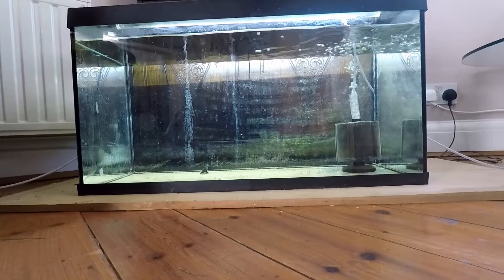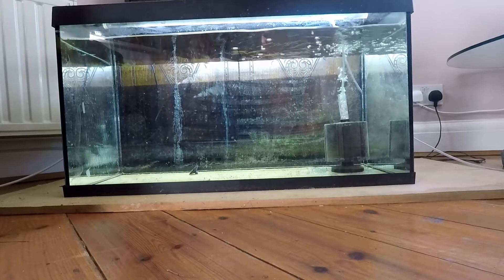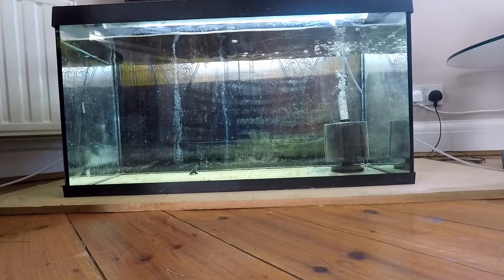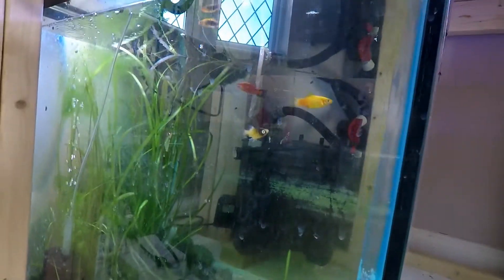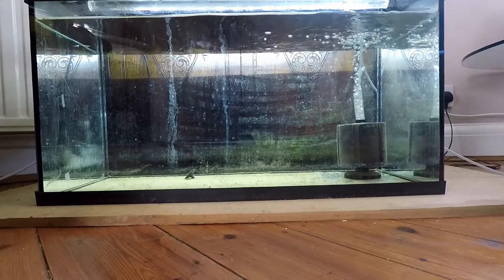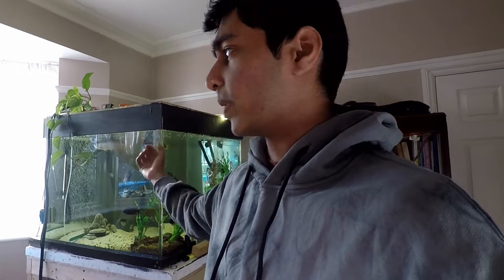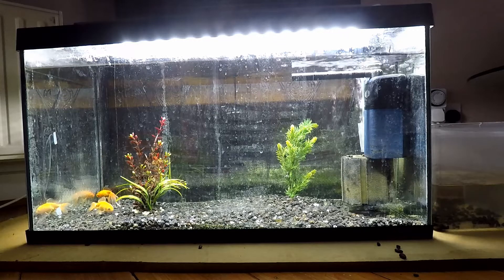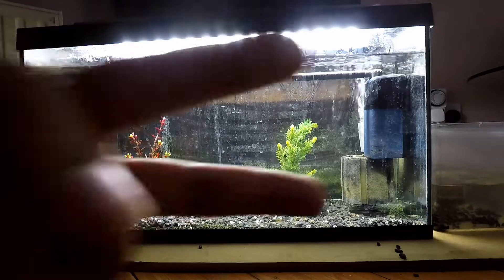A Cold Water Journey!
Well I got to set up a new tank for some last minute fishies!!!